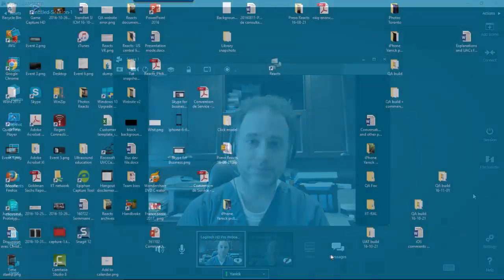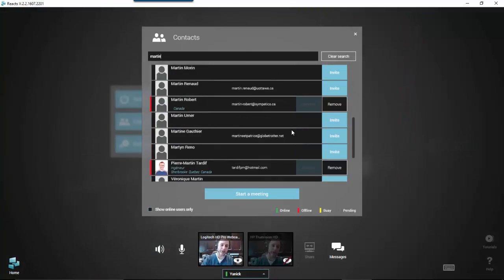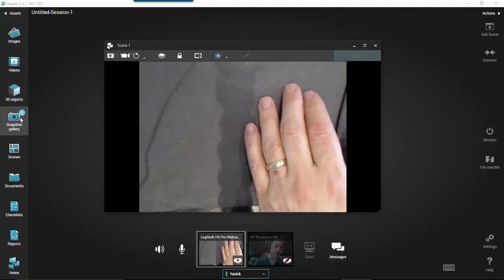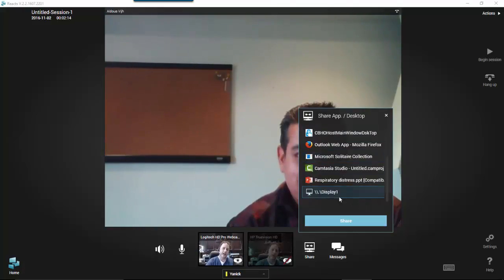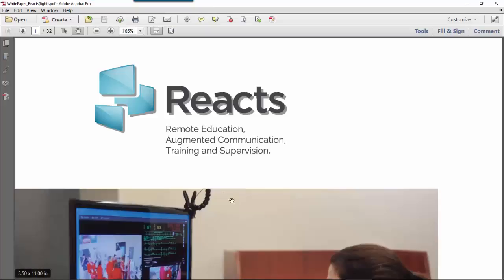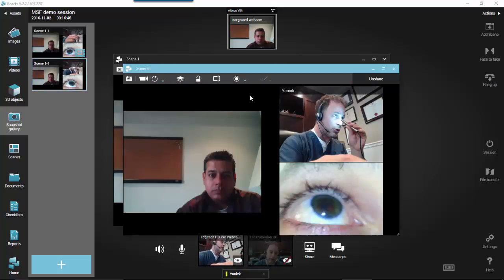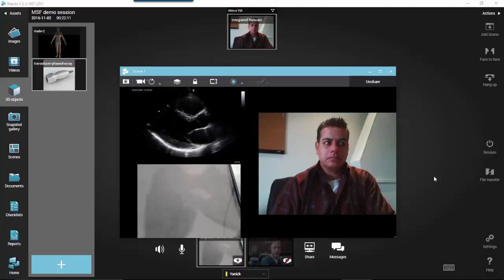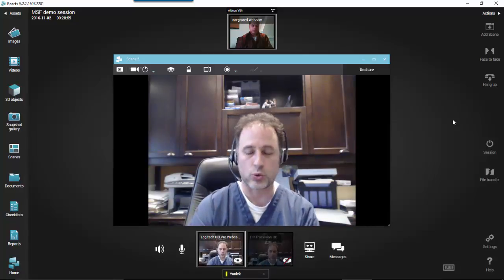Reacts Live Demo